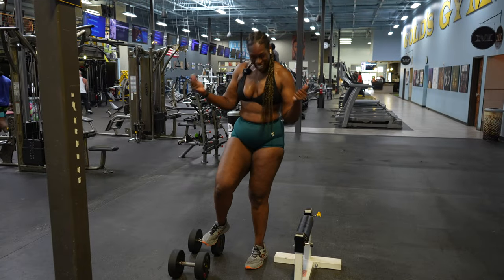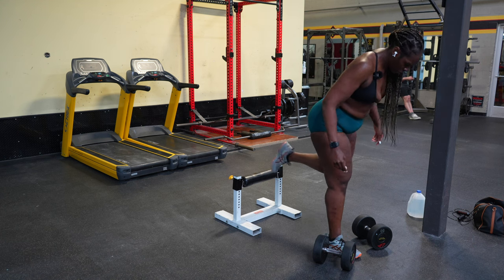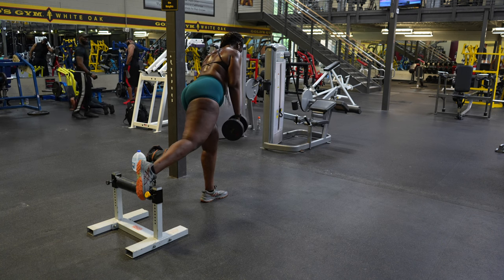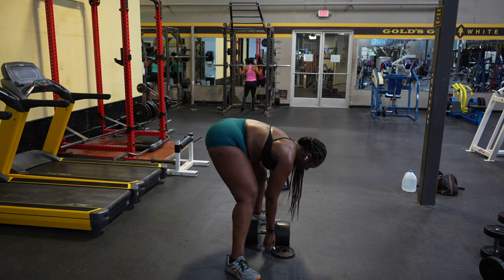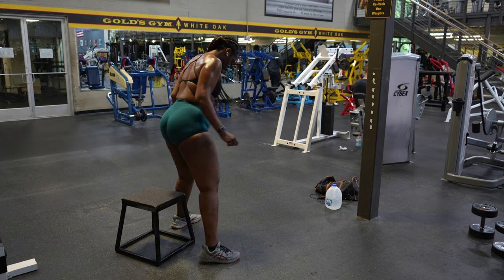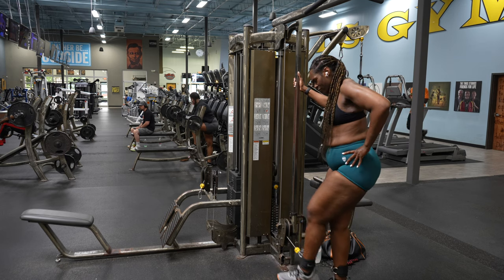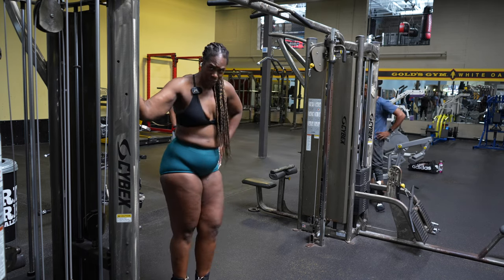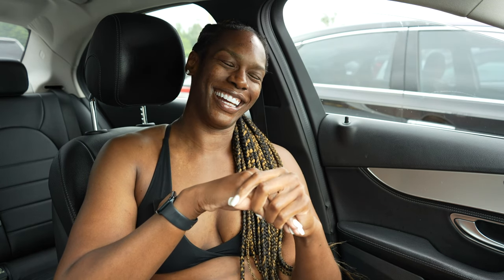Glutes | Spring Cut Day 58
Hey, Sis! I’m your gym junkie & wellness bestie thats gon ALWAYS keep it real with you 💕I hope you enjoyed this video 😍 Don't forget to LIKE, SHARE, COMMENT, and SUBSCRIBE to my channel
Love ya, Sis! 💜

Jasmine's Plant Based Ebook with over 100+ breakfast, lunch, and dinner recipes 👉🏿

Download my Positive Mindset Journals with over 1,000 pages pages designed to help you, not only on your weight loss and fitness journey, but to TEACH YOU HOW TO KEEP IT OFF!

Download all of my freebies 🫶🏿💕👇🏿

I lost 115lbs (52.16kgs) naturally -- changing my food habits and incorporation weightlifting into my daily routine. No weightloss surgery or appetite supressant pills. Since losing the weight, I am no longer pre-diabetic, hypertensive, nor do I have high cholesterol. Although I am vegan, I would never force my beliefs on to you.I can still help you even if you still eat meat/dairy.

Amazon Storefront:

Camera Details:
Sony A7

Location:
Richmond, Virginia

Height: 6ft 3in (75cm)
Age: 33
Birthday: October, 27, 1990 (I'm a Scorpio)